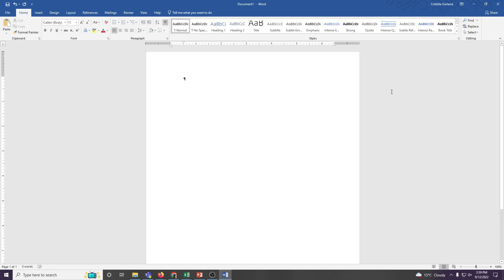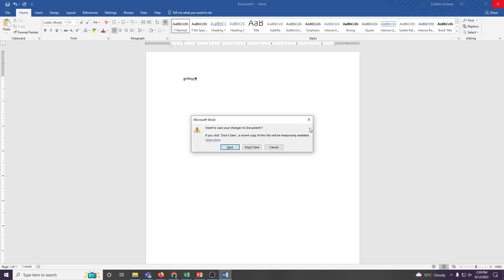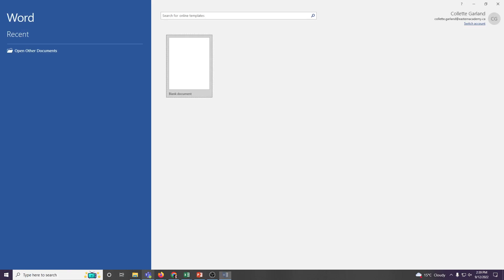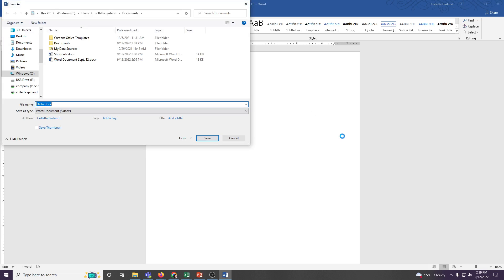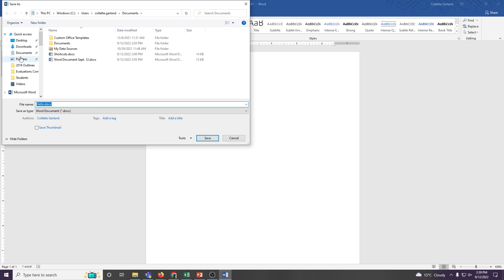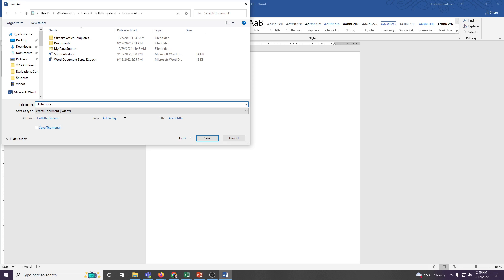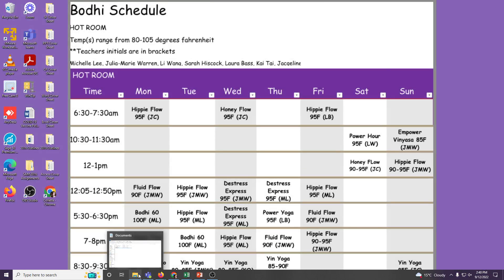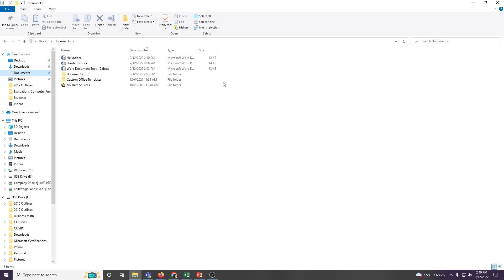How to Close a Word Document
1. Click Floppy Disc icon in top left-hand corner to save your work then click the X in the top right-hand corner of the document
2. Click the X in the top right-hand corner of the document then click Yes to save changes
3. Click File then click Save then click the X in the top right-hand corner